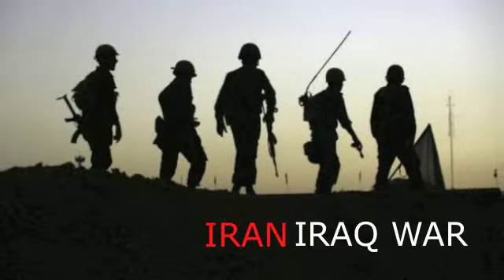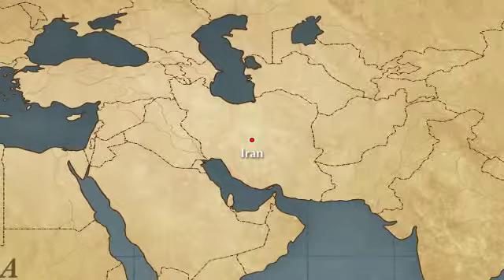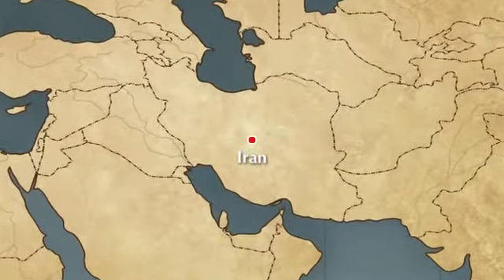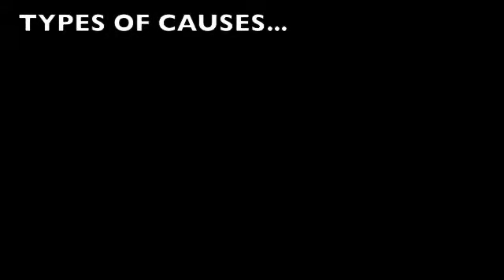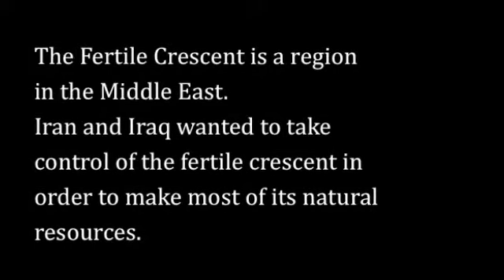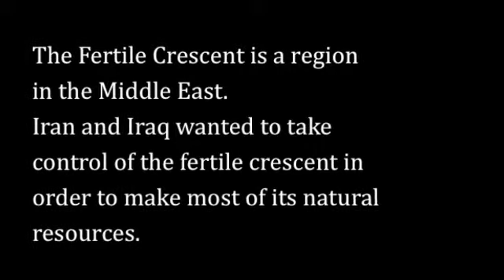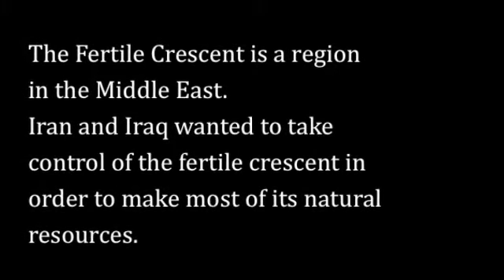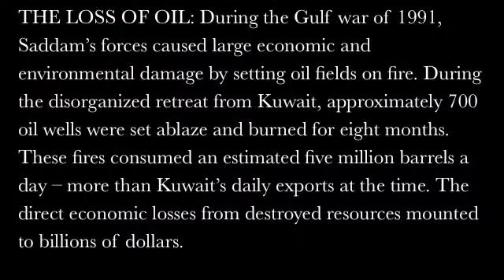THE IRAN-IRAQ WAR - casues and concequences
This is a 5 minute video on the iran iraq war. Enjoy!